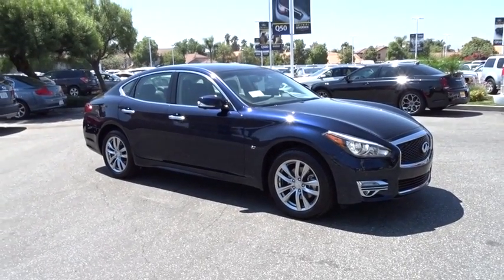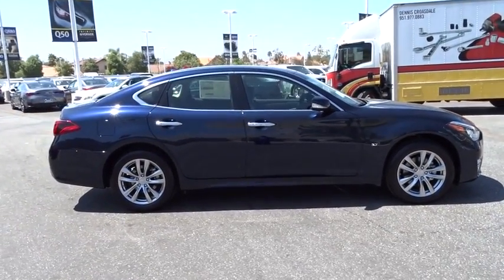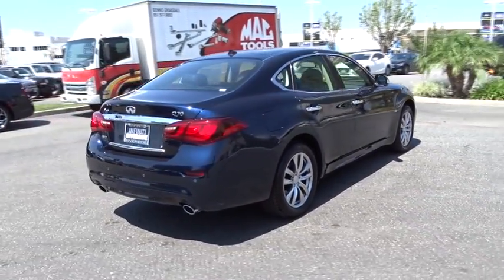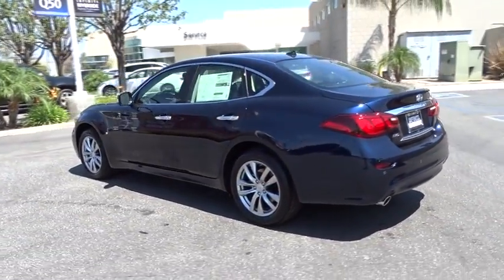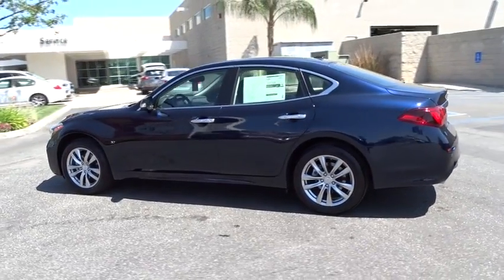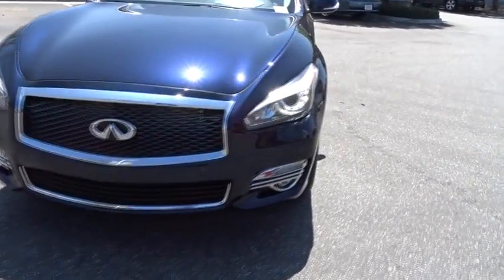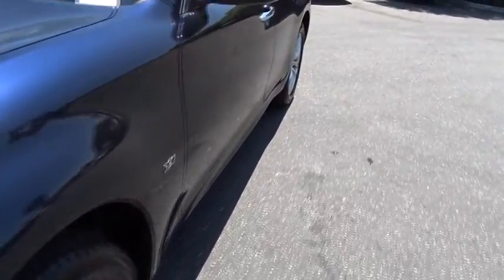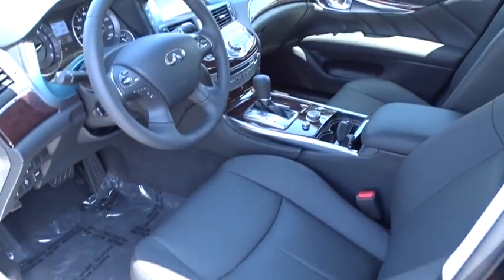2016 Infiniti Q70 Riverside, Ontario, Palm Springs, Temecula, OC, LA, CA 6I1575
2016 Infiniti Q70

3040 Adam St.

[U01] PREMIUM PACKAGE  -inc: Heated Steering Wheel  Bose 2-Channel 10 -Speaker Premium Audio System  Infiniti Connection System Available safety  security and convenience service  Around View Monitor w/Moving Object Detection  Infiniti Voice Recognition for Audio  navigation and vehicle information systems  Climate-Controlled Front Seats  Radio: Infiniti Navigation System   8 VGA color touch-screen  XM NavTraffic w/Real-Time traffic information  XM Nav Weather reports and Bose streaming audio  Rear Sonar System,GRAPHITE  LEATHER APPOINTED SEAT TRIM,GRAPHITE  LEATHERETTE SEAT TRIM,GRAPHITE  SEMI-ANILINE LEATHER APPOINTED SEATING,HERMOSA BLUE,All Wheel Drive,Power Steering,ABS,4-Wheel Disc Brakes,Brake Assist,Aluminum Wheels,Tires - Front Performance,Tires - Rear Performance,Temporary Spare Tire,Sun/Moonroof,Sun/Moon Roof,Heated Mirrors,Power Mirror(s),Integrated Turn Signal Mirrors,Power Folding Mirrors,Rear Defrost,Variable Speed Intermittent Wipers,Rain Sensing Wipers,Daytime Running Lights,Automatic Headlights,Fog Lamps,AM/FM Stereo,CD Player,Satellite Radio,MP3 Player,Auxiliary Audio Input,Steering Wheel Audio Controls,Bluetooth Connection,Power Driver Seat,Power Passenger Seat,Bucket Seats,Heated Front Seat(s),Driver Adjustable Lumbar,Passenger Adjustable Lumbar,Seat Memory,Pass-Through Rear Seat,Rear Bench Seat,Adjustable Steering Wheel,Trip Computer,Power Windows,Leather Steering Wheel,Keyless Entry,Keyless Start,Universal Garage Door Opener,Cruise Control,Climate Control,Multi-Zone A/C,Woodgrain Interior Trim,Premium Synthetic Seats,Auto-Dimming Rearview Mirror,Driver Vanity Mirror,Passenger Vanity Mirror,Driver Illuminated Vanity Mirror,Passenger Illuminated Visor Mirror,Floor Mats,Mirror Memory,Power Door Locks,Security System,Engine Immobilizer,Stability Control,Traction Control,Front Side Air Bag,Tire Pressure Monitor,Driver Air Bag,Passenger Air Bag,Front Head Air Bag,Rear Head Air Bag,Passenger Air Bag Sensor,Child Safety Locks,Back-Up Camera